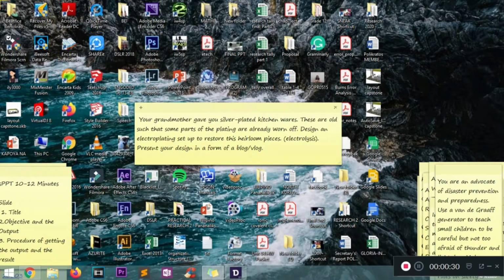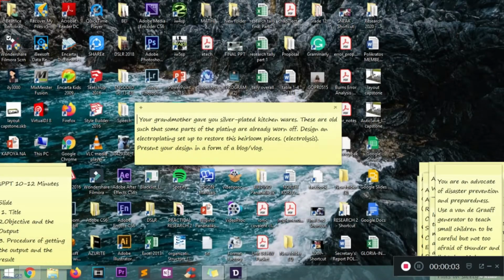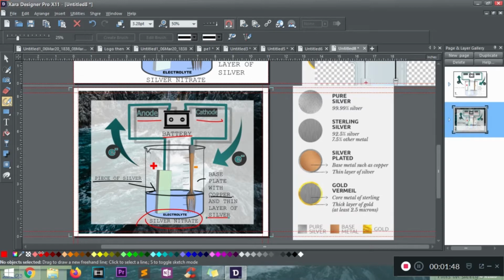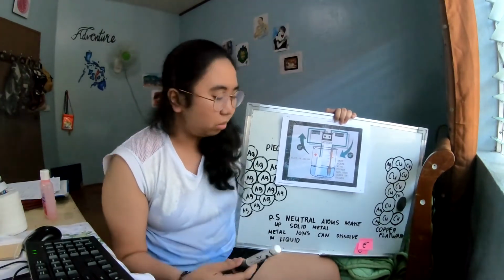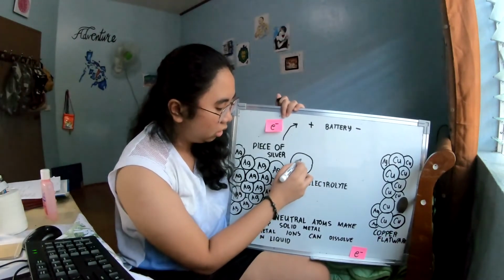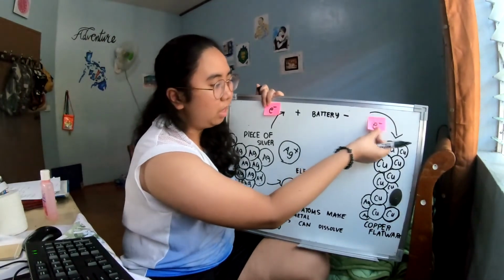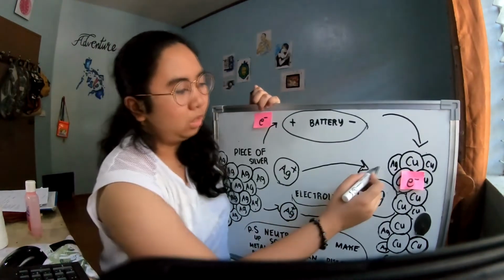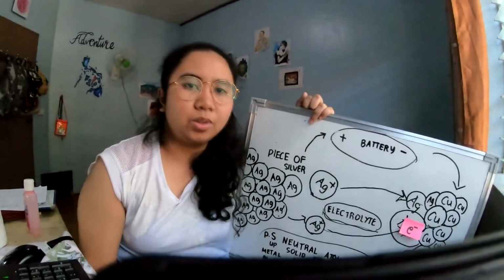Electrolysis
This is an electroplating design to solve a certain problem. This includes a discussion of electrolysis in simple terms.